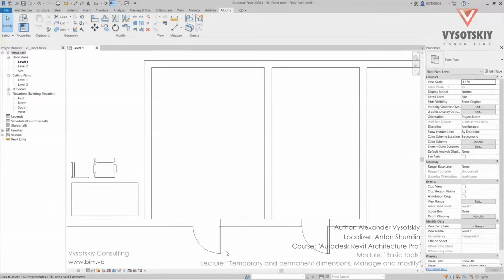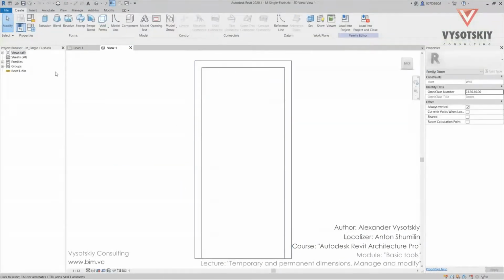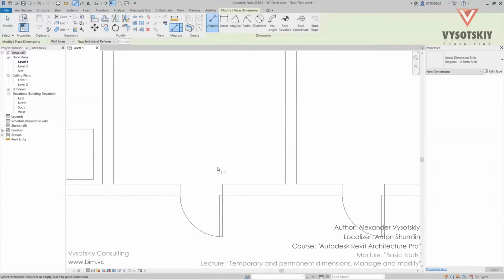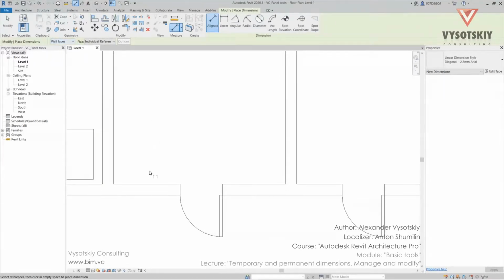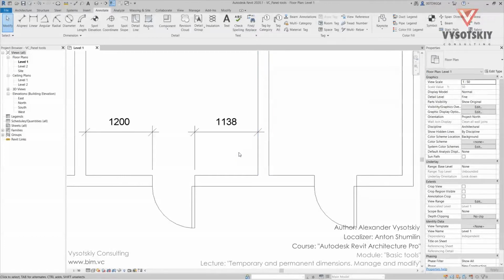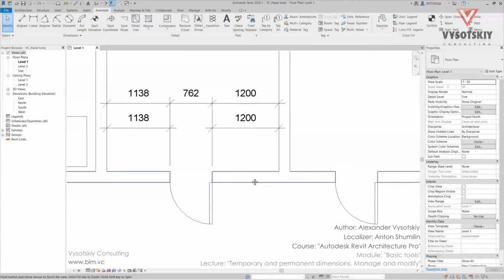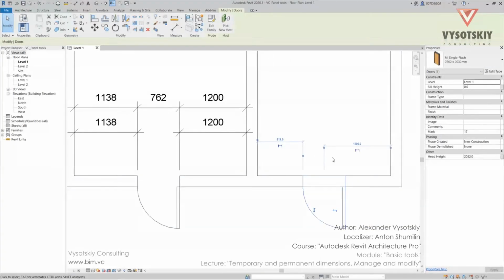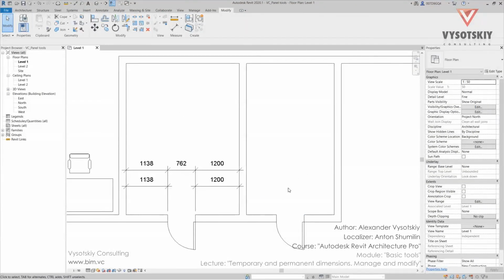[Autodesk Revit Architecture Pro] Temporary and permanent dimensions. Manage and modify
IMPORTANT INFORMATION:
Temporary dimensions snaps. Permanent dimensions. Change of permanent dimension value.  Fast tool of measurement.

Tutorial from the free video course “Autodesk Revit Architecture Pro”.

Course created by:
Alexander Vysotskiy – author
Anton Shumilin – localizer

VC is authorized training center and academic partner of Autodesk. We work all over the world with such companies as AECOM, Strabag, Werner Sobek, Renaissance Construction and many others.